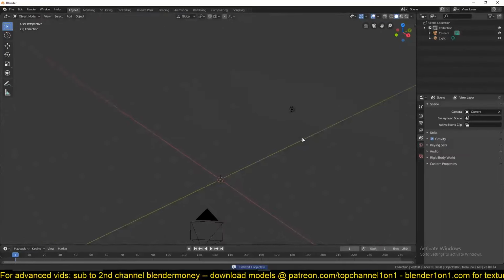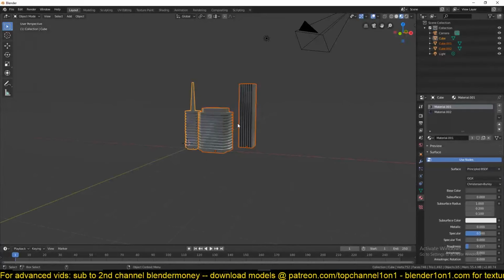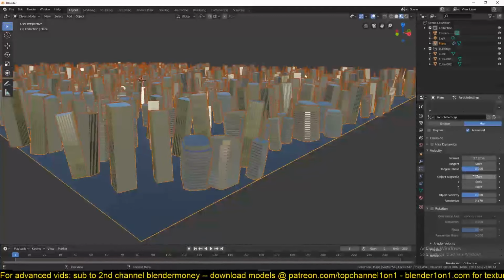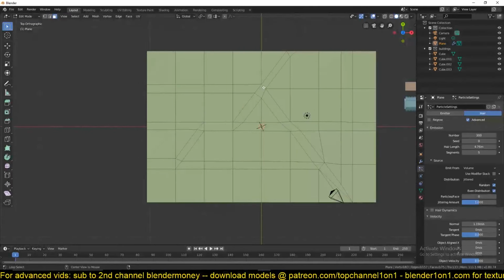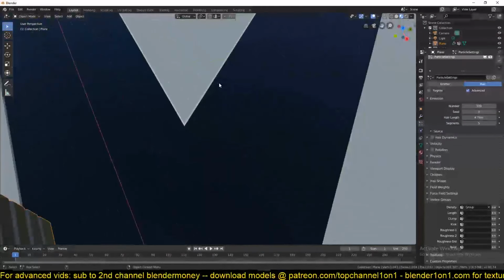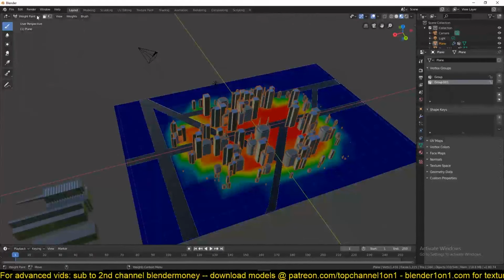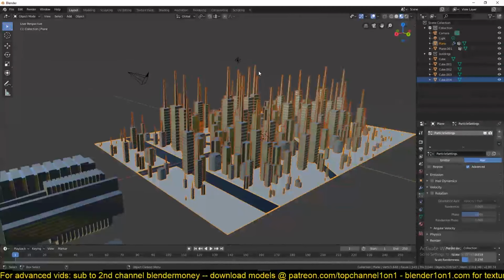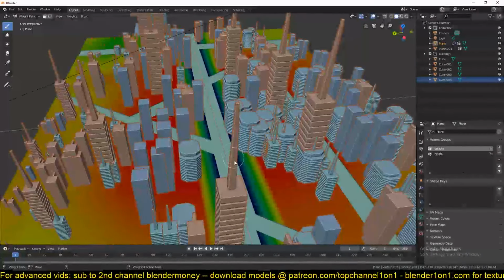making a realistic city in blender 2.8 tutorial